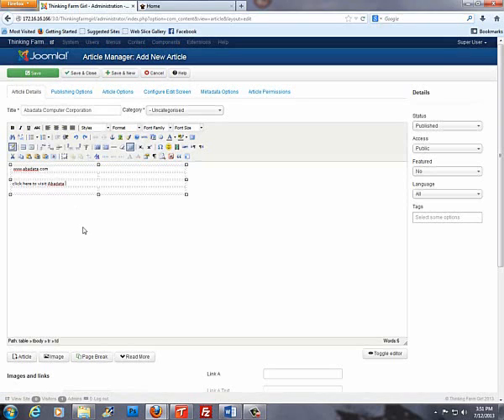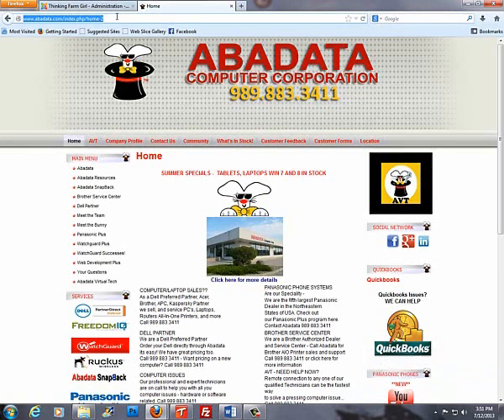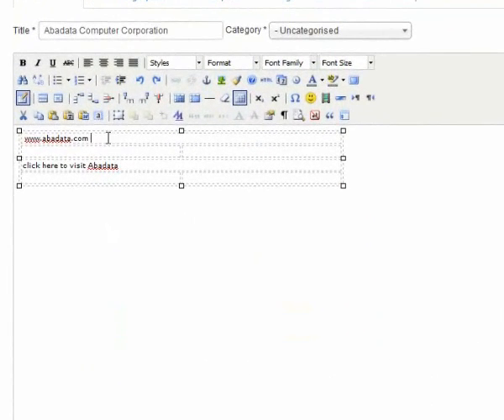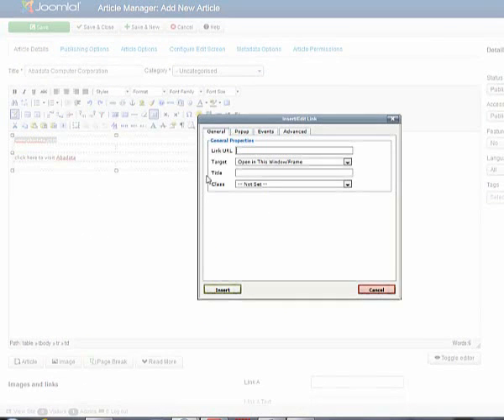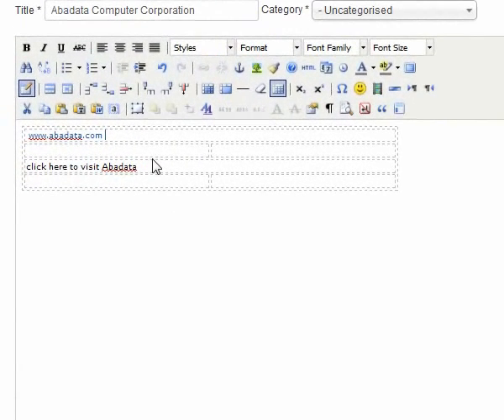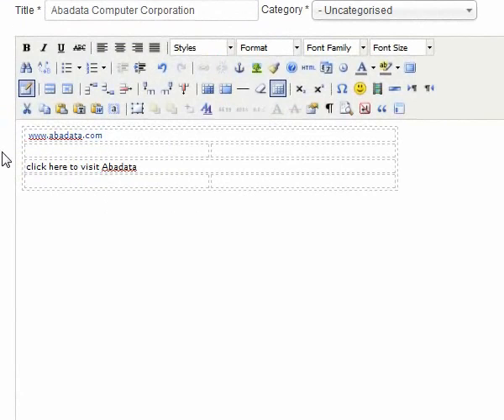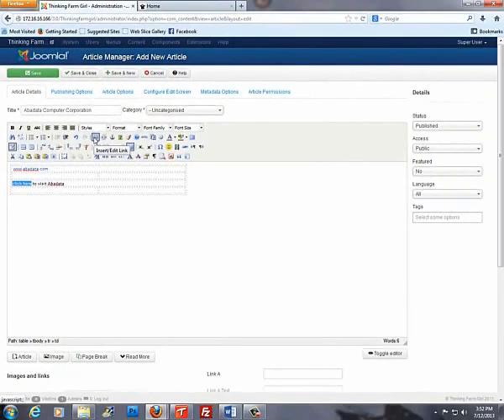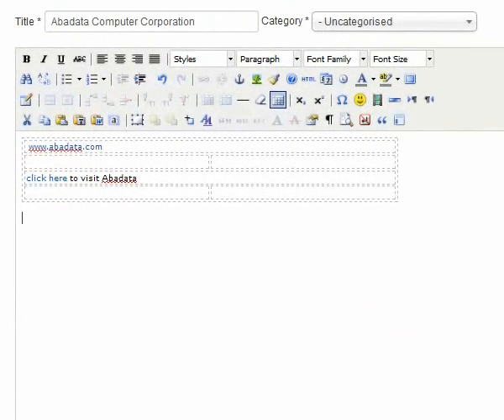How to add a link to an article in Joomla 3+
Adding links to a web page for your visitor to click on and navigate to other areas, pictures, pages, websites, forms, etc is very useful.